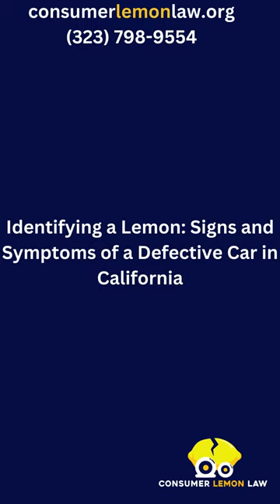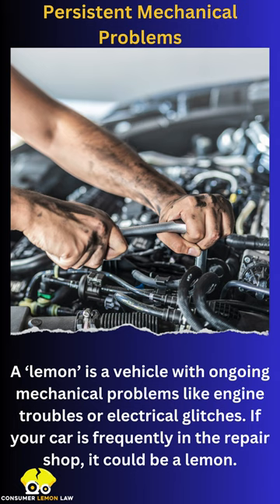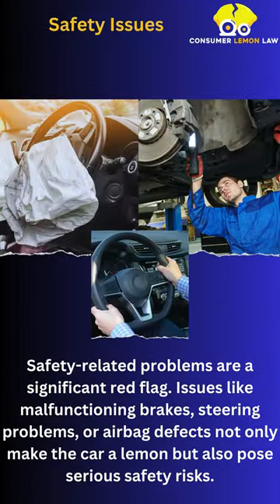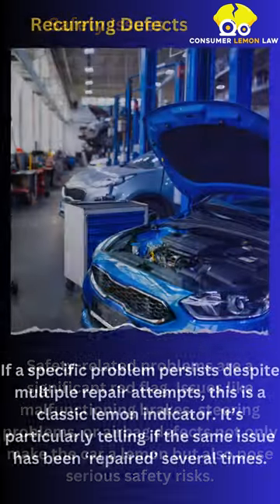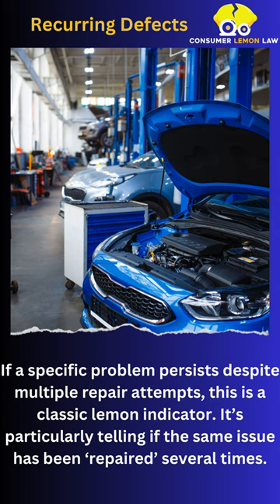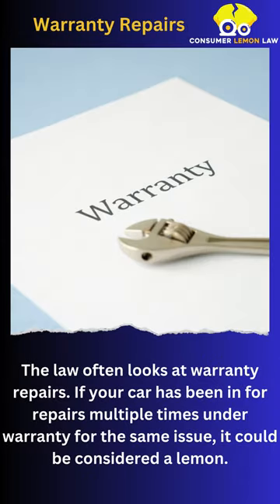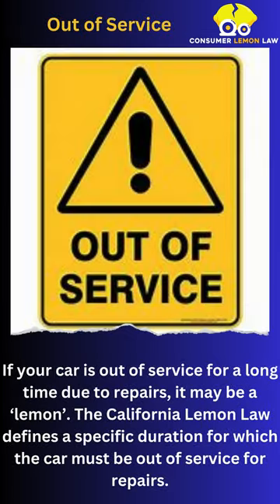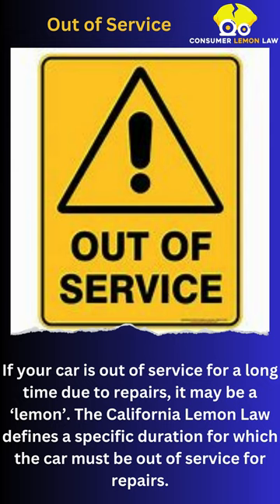Identifying a Lemon Signs and Symptoms of a Defective Car in California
California's Lemon Law protects consumers who purchase new or used vehicles with significant, unresolved nonconformities. But how do you know if your car qualifies as a "lemon"?